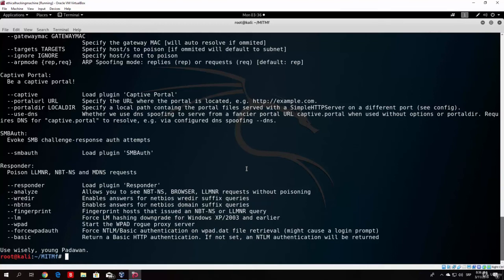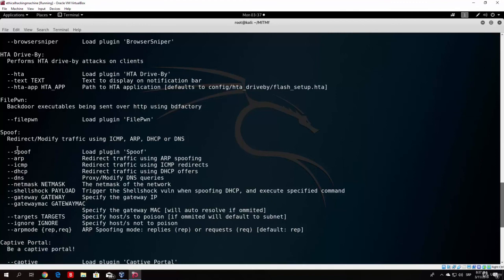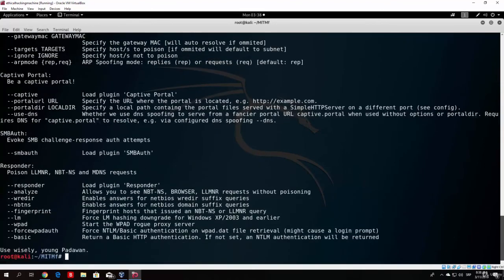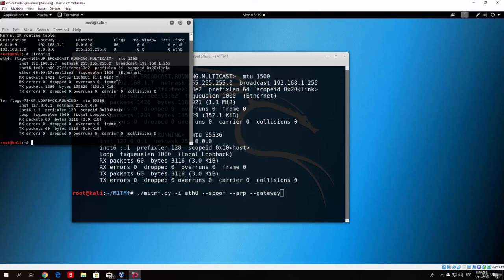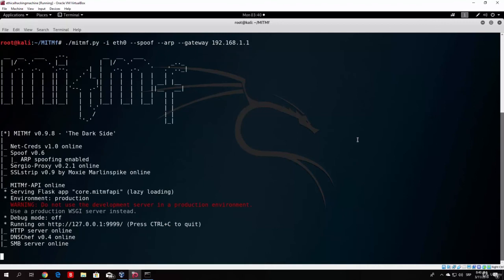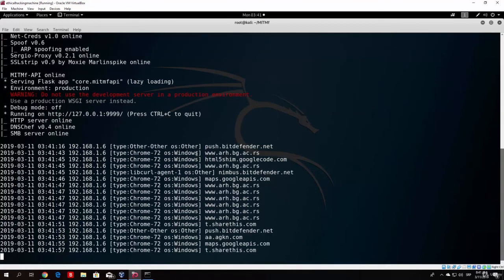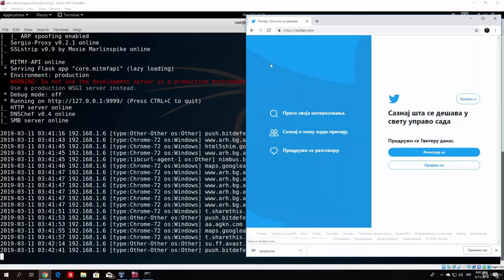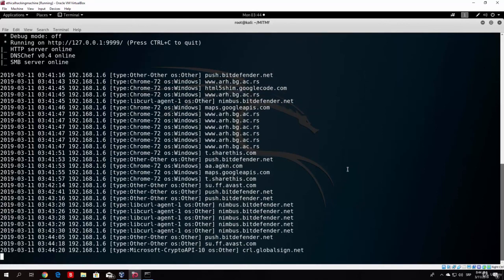HTTP Traffic Sniffing | Ethical Hacking Beginner To advance | Machinery World | Learn online